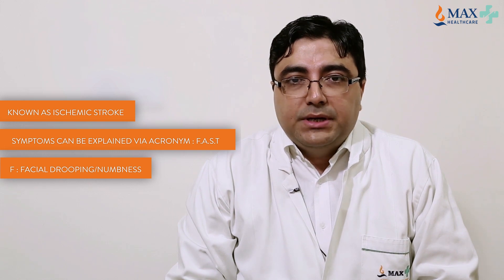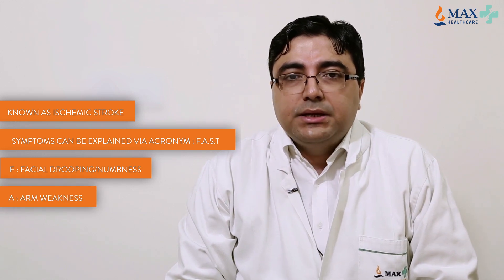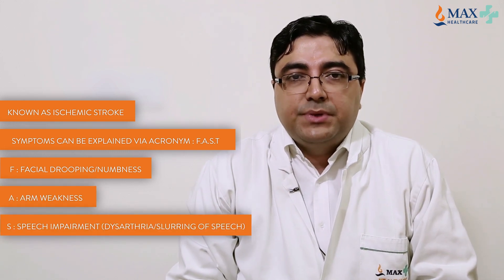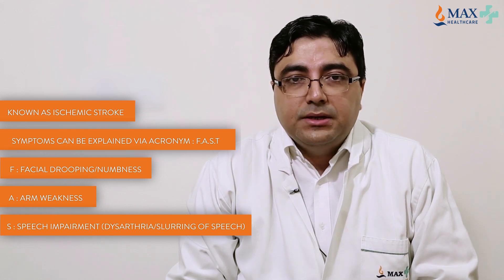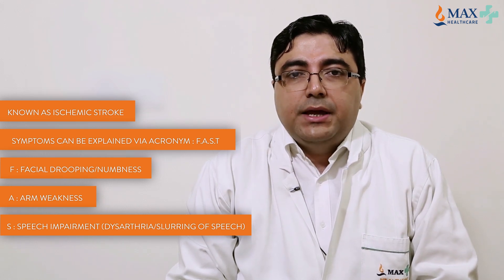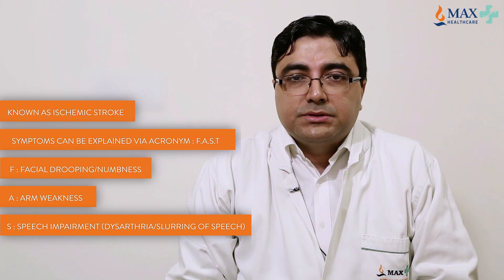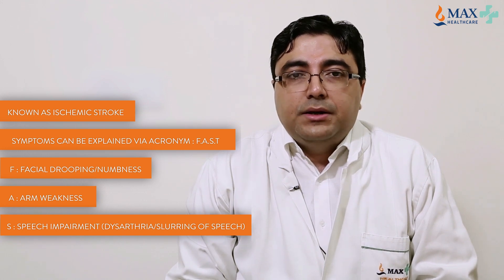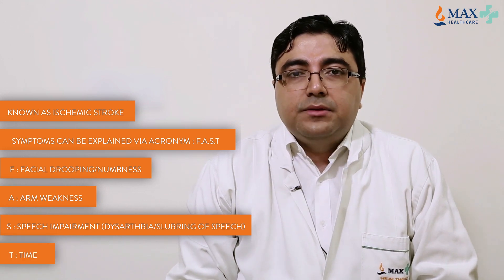Ischemic Stroke or Brain Stroke | Causes, Symptoms & recovery of Ischemic Stroke - Max Hospital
This video focuses on causes, symptoms and recovery of ischemic stroke. Brain stroke is also known as ischemic stroke. Dr Manoj Khanal, Consultant - Neurology, talks about ischemic or brain stroke and how to act on it to save a patient. The most imperative way to save a life is to act F.A.S.T. This video tells you all about the symptoms which need to be noticed if a person near you is having a brain stroke.